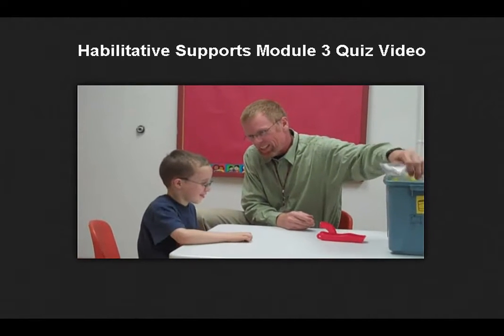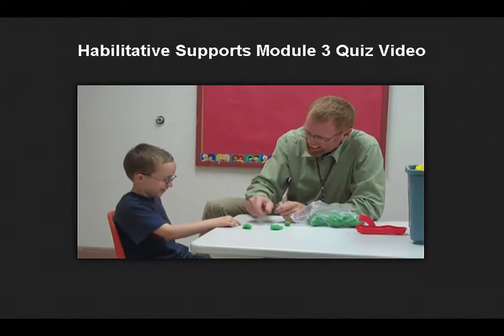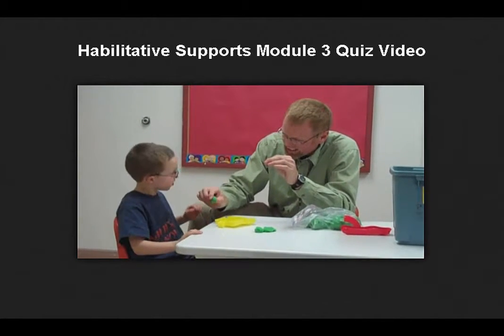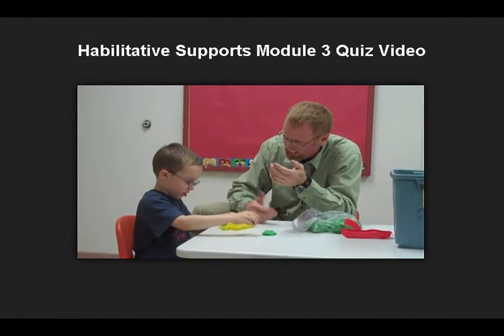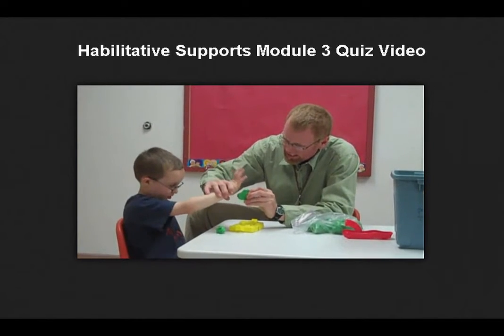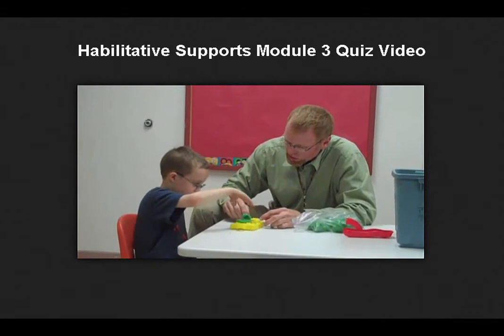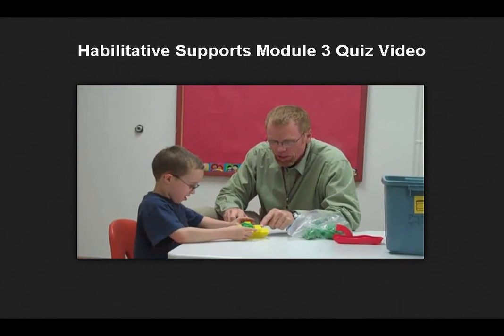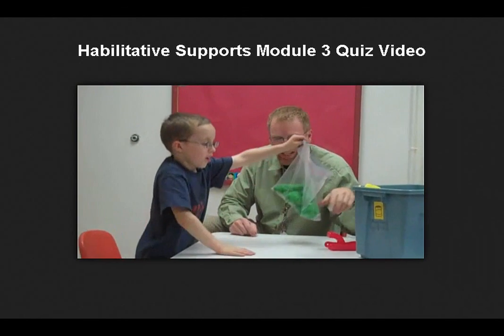HSVideoMod3Quiz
Video used for questions in Habilitative Supports Training Module 3 Quiz.